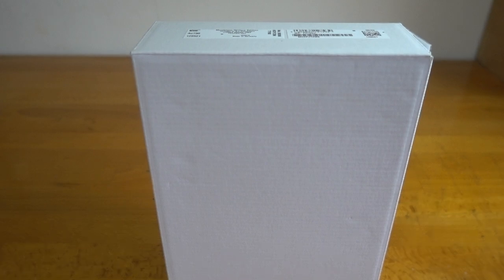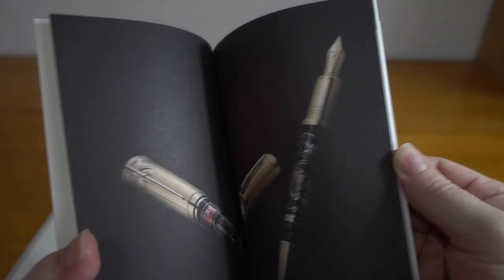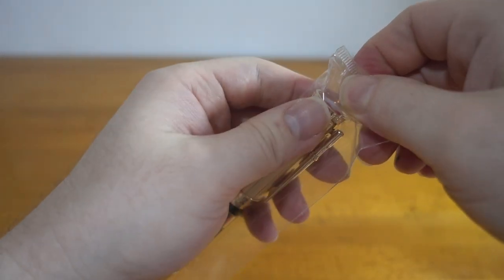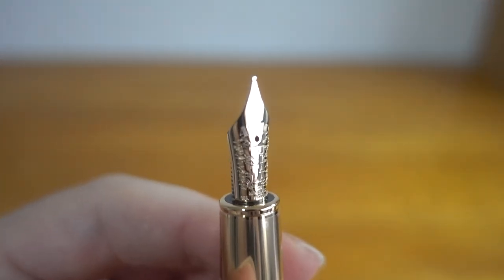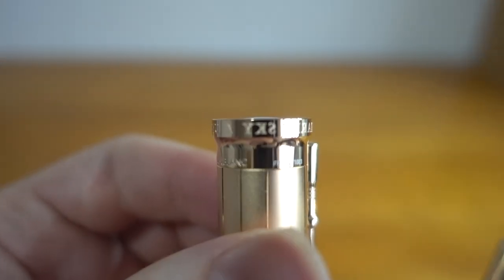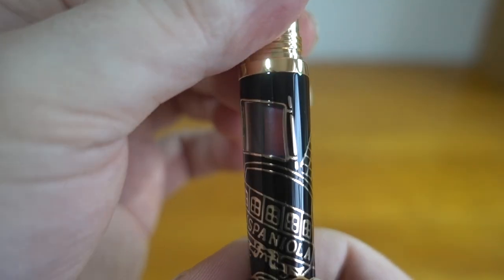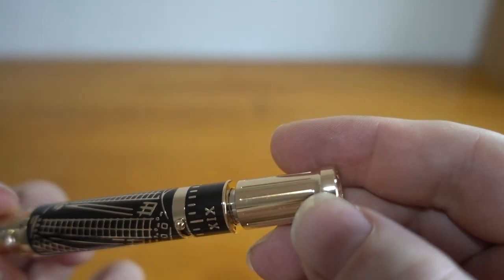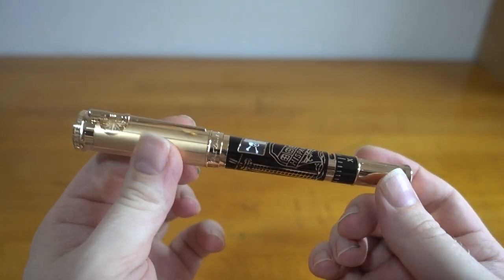Unboxing Montblanc's Writers Edition, Robert Louis Stevenson 1883 Limited edition fountain pen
The 2023 release from Montblanc, dedicated to the writer Robert Louis Stevenson, 1883 special edition.